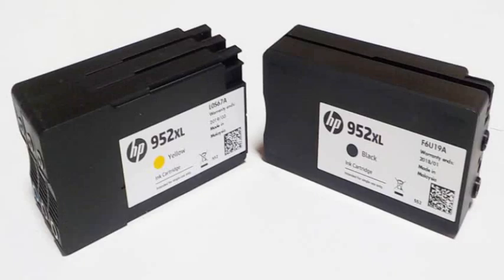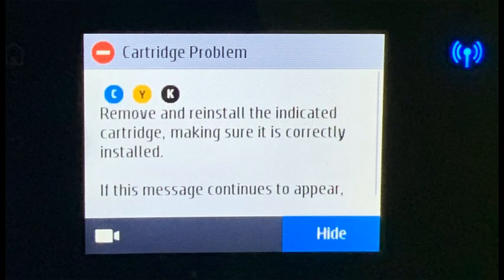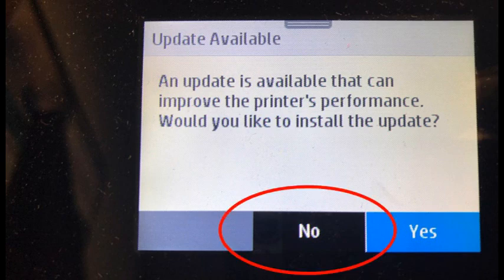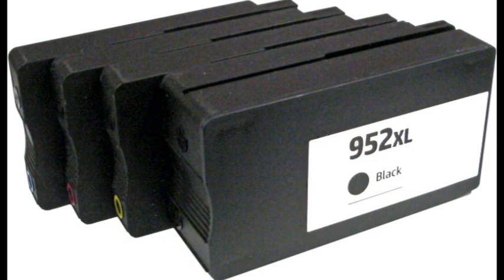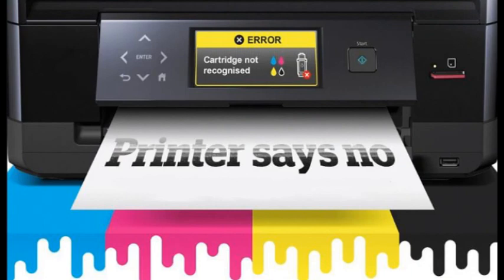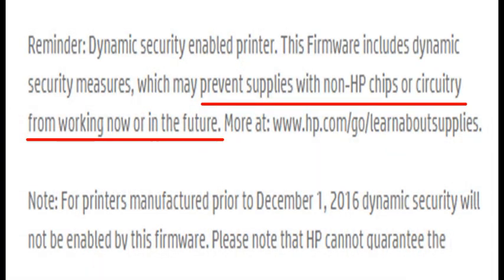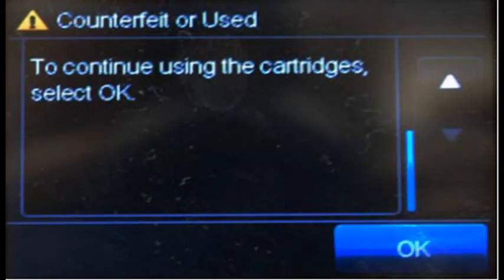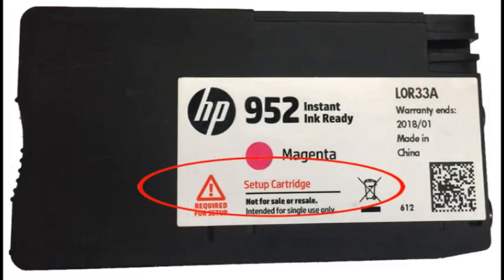HP 952, 952XL Ink Cartridge Swap Procedure – HP OfficeJet Pro Printers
For HP952 or HP 952XL ink cartridge problem alerts (i.e. incompatible cartridge, remove and reinstall, etc.) where the cartridge is no longer detected by your HP OfficeJet or OfficeJet Pro printer following the HP printer firmware update, try our workaround procedure (aka "Leap Frog")….

HP recently executed a printer firmware update in early April 2019 that impacts HP OfficeJet and OfficeJet Pro printer families which utilize HP 952, 952XL and 956XL ink cartridges.

For HP 952, 952XL and 956XL ink series printer models which display printer/cartridge error messages such as “cartridge problem”, “incompatible cartridge”, “remove and re-install cartridges”, “cartridges not installed properly”, then it is possible the new HP printer firmware has been installed onto your HP printer.

The new HP printer update firmware version (1910A) will typically lock-out refilled and aftermarket cartridges if the following 2 steps are completed

1. The HP printer firmware update has been installed (i.e. if you clicked ‘Yes’ on the printer’s menu prompt). It is strongly suggested you click ‘No‘ when this message is displayed to avoid refilled or remanufactured ink cartridge lock-out.
   --Refer to Inkjet411 to learn how to permanently disable HP Auto Updates on your printer.

2. A refilled or remanufactured ink cartridge is installed after the HP printer firmware update. NOTE: cartridges currently installed in the printer should be unaffected until they are replaced with a new refill or aftermarket cartridge.

Unfortunately, there is no simple process for refilled or remanufactured ink cartridge customers to deactivate once the 1910A printer firmware update is installed. In addition, it is not possible to return the printer to the previous firmware version. If you did perform a PRINTER UPDATE then all of the refilled / aftermarket ink cartridge chips are likely locked due to the new encryption. Refilled and aftermarket ink cartridges may need to be returned and re-chipped to restore full ink cartridge/printer functionality.

HOWEVER, there is a workaround solution available if you have or obtain an extra or spare set of HP 952 or 952XL OEM ORIGINAL ink cartridges that have not been refilled.

If you have a spare set of HP 952 or 952XL OEM ORIGINAL empty, new or even partially full cartridges on-hand, you can perform the CARTRIDGE SWAP PROCEDURE which will get you up and running again with the refilled cartridges.*

You can activate the newly refilled cartridge by inserting a HP 952 or 952XL ORIGINAL empty or partially full ‘same color spare cartridge’ into the printer for ~25 seconds.*  Quickly remove the 952/952XL original cartridge within 30 seconds following insertion into the printer, then you can install the Refilled cartridge(s) and printer operations should be able to resume relatively normally.

NOTE: some nuisance messages will be observed during printing operations, i.e. ‘Non-Genuine Cartridge’, ‘Counterfeit’ alert messages, but these may be ignored/bypassed at the printer.

* NOTE: Only HP OEM ORIGINAL ink cartridges (i.e. HP 952 standard or 952 XL new cartridges purchased from HP) can be used to reset the printer each time. Requires a complete set of spare cartridges to activate a full set of refilled ink cartridges. You may NOT use a ‘STARTER/SETUP cartridge’ or an ‘INSTANT INK READY’ cartridge. Nor can you use ‘remanufactured’ or ‘compatible’ cartridges which were purchased off the internet. Each color must be activated by a ‘same color spare cartridge’ HP ORIGINAL OEM ink cartridge.

CAUTION: If installing an ’empty’ HP OEM ORIGINAL cartridge, only allow the empty ink HP cartridge to be installed in the printer for approximately 30 seconds maximum, then immediately remove it. Otherwise, if an empty cartridge is allowed to remain in the printer for more than 1 minute, air could accidentally be ingested into the built-in printhead and may result in a ‘depleted cartridge’ or ‘cartridge failure’ alert message.
NOTE: if this happens just activate 1 or 2 ‘Printhead Cleans’ from the printer’s Tools or Maintenance menu to clear the alert condition.

Supported HP 952/952XL Ink Cartridges
952 Black (F6U15AN#140)
952 Cyan (L0S49AN#140)
952 Magenta (L0S52AN#140)
952 Yellow (L0S55AN#140)
952 XL Black (F6U19AN#140)
952 XL Cyan (L0S61AN#140)
952 XL Magenta (L0S64AN#140)
952 XL Yellow (L0S67AN#140)
956 XL Black (extra high capacity)

Supported Printer Models:
HP OfficeJet Pro 7xxx and 8xxx series

For questions regarding ink cartridge refilling, refill store locations or advanced printer problem analysis, please visit the INKJET411 tech support site.